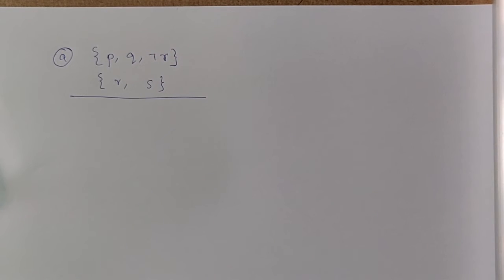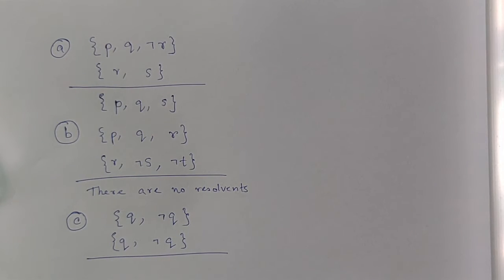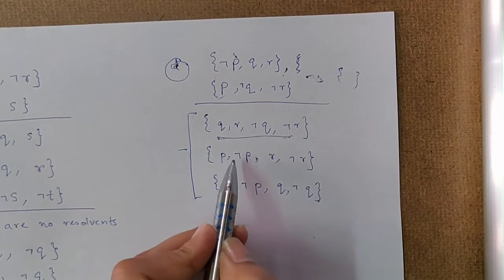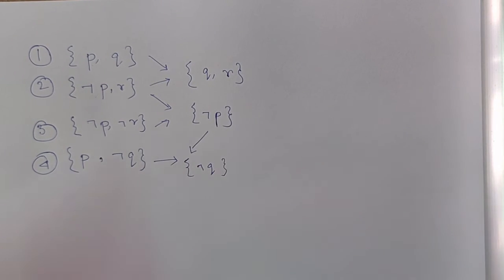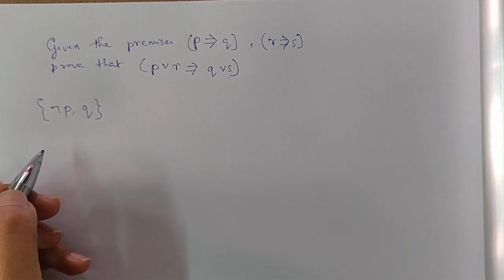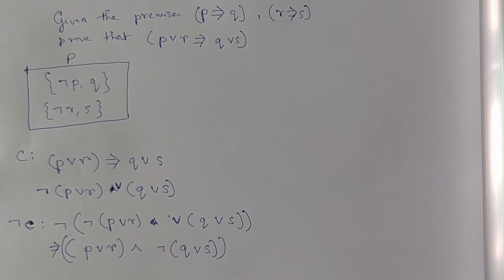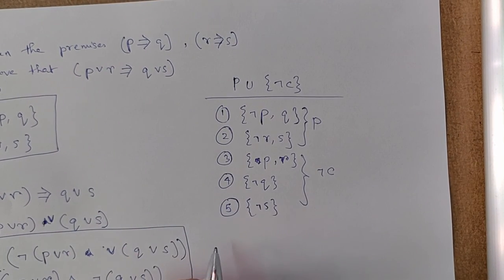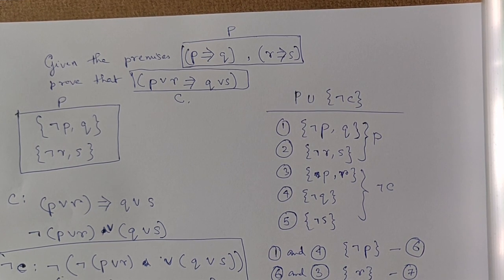6K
REASONING : PROPOSITIONAL LOGIC